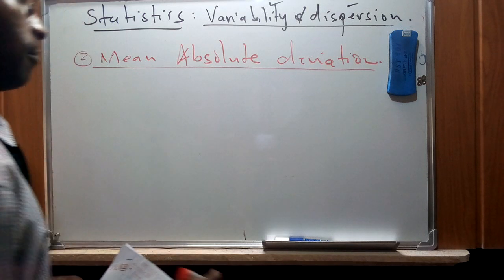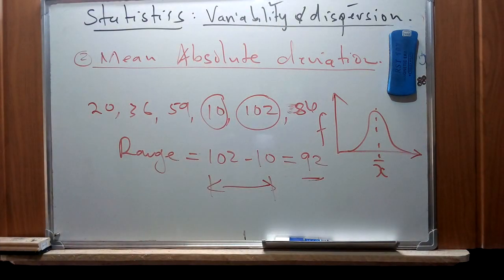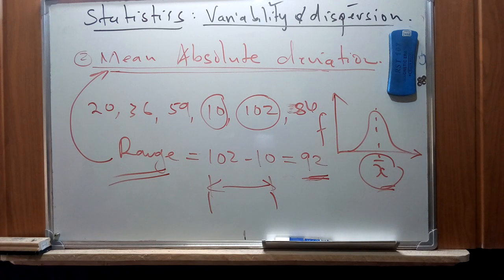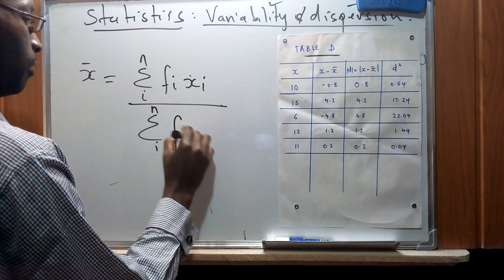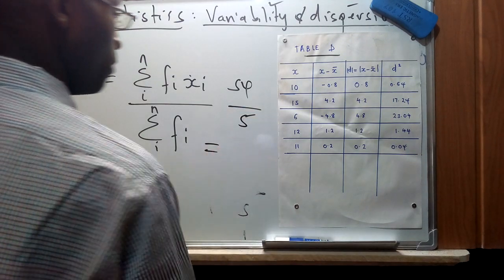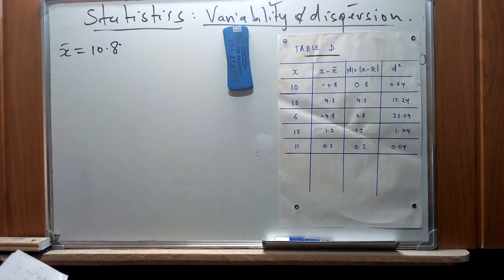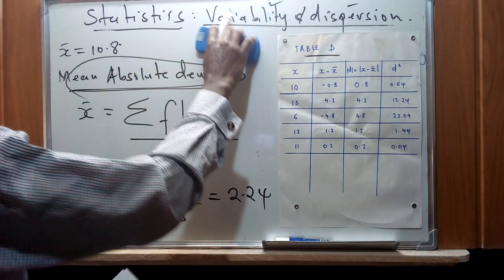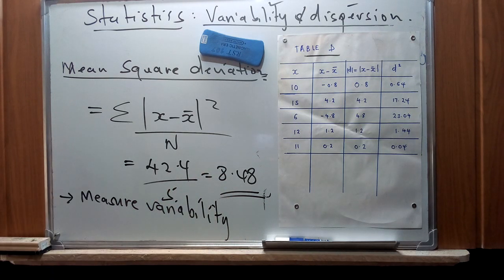VARIABILITY AND DISPERSION